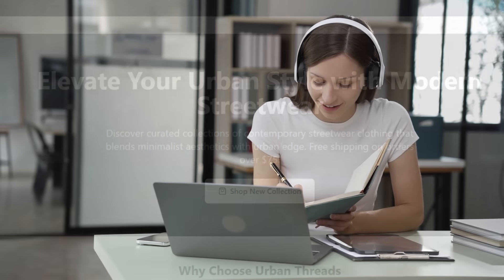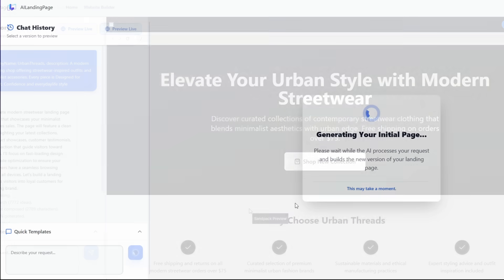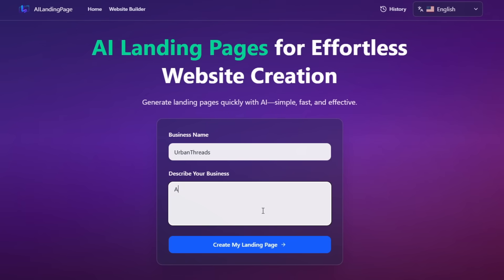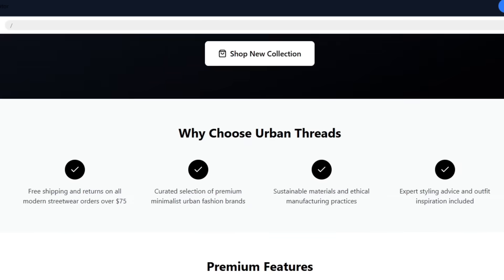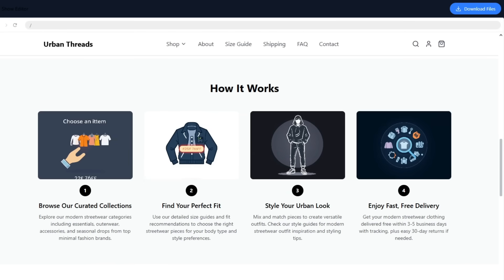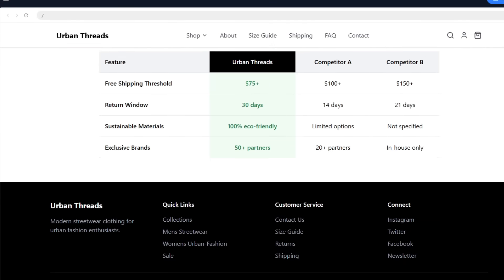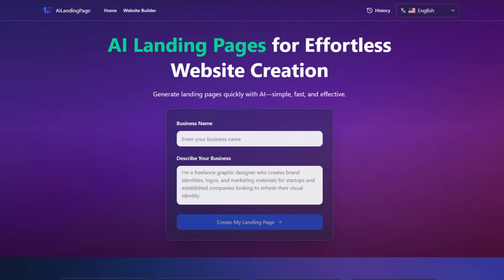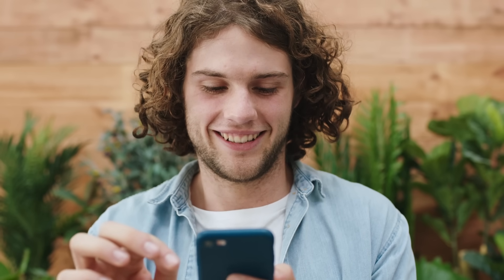5 Minutes to Perfect Website Design with AI Landing Page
Want to build a website but have zero coding or design experience? 🚀
In this video, I’ll show you an amazing free AI tool that creates a complete, professional website landing page in seconds — no coding, no hassle.

We’ll test out AI Landing Page, an AI website builder that lets you design, edit, and publish stunning websites just by describing what you want. From a content creation agency to a tech shop, this tool handles everything — design, layout, colors, and more — automatically!

💡 What you’ll learn:

How to use AI Landing Page to create a website instantly
How to customize your design with simple prompts
How to preview and download your finished website
Why this AI tool is perfect for creators, businesses, and beginners